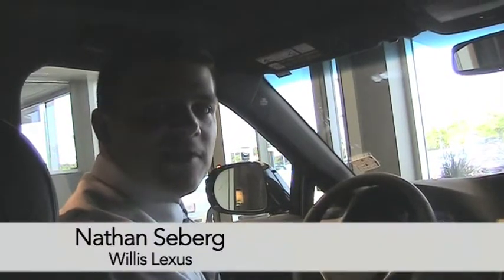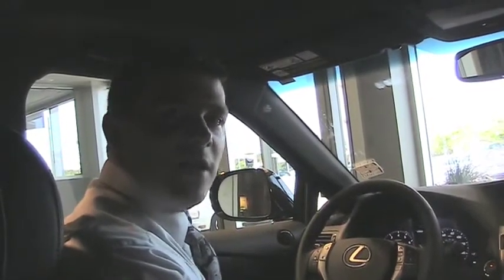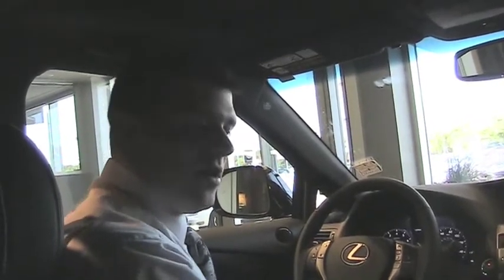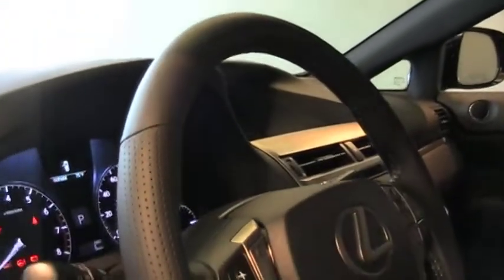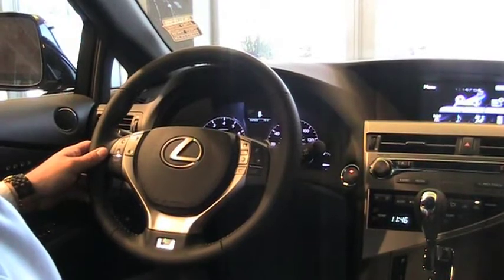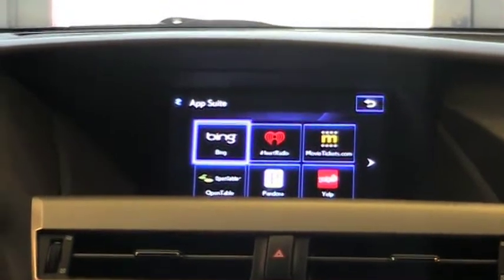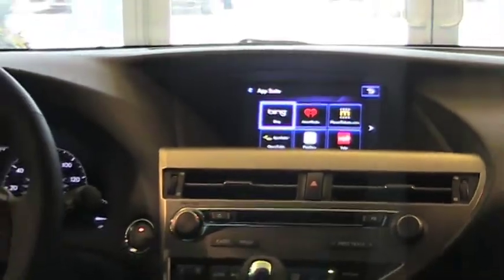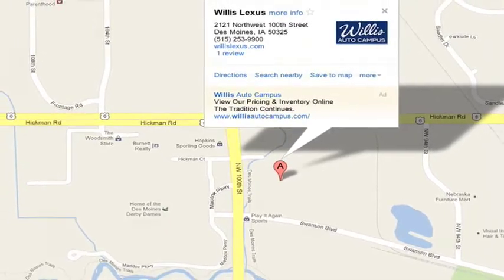Inside the All-new 2013 Lexus RX 350 F SPORT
The all-new 2013 Lexus RX 350s have arrived!  Nathan Seberg from Willis Lexus is excited to show you this brand new vehicle with the special F SPORT package.  Featuring the new mesh spindle grille, LED lights, sport-tuned suspension and 8-speed transmission with paddle shifters, this vehicle just oozes style.  You really do need to stop in and get behind the wheel yourself to really appreciate it.  You can also view the new RX 350 or our entire inventory anytime